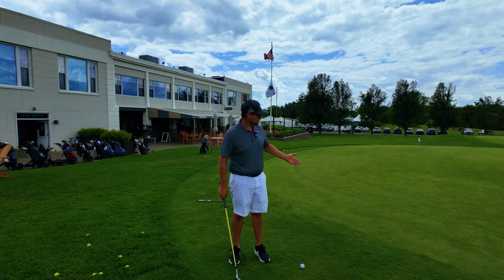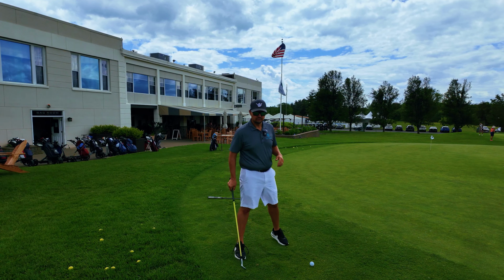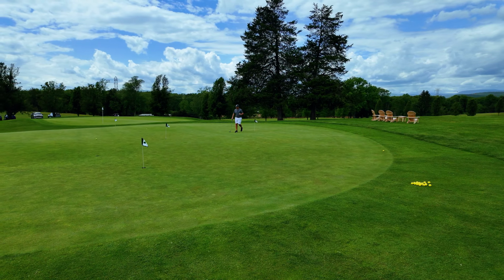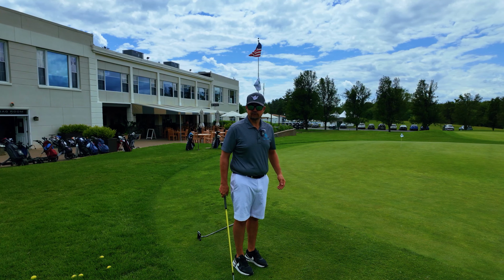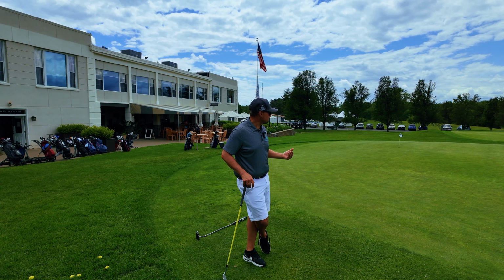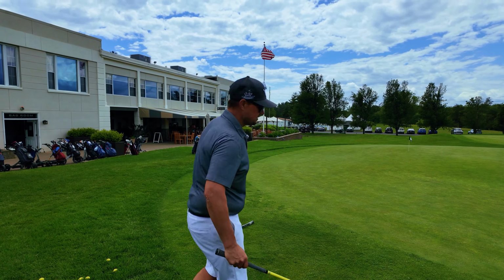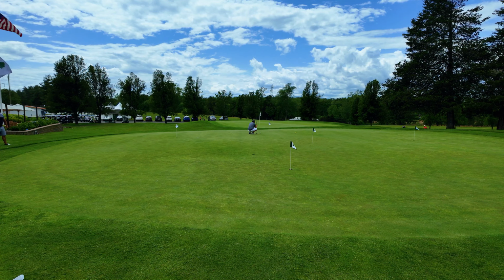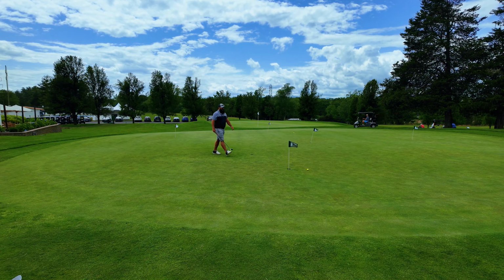Tuesday Talks with JTT Episode 2: Adam's Chipping Challenge - Mastering Up and Downs!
🏌️‍♂️ Video Description:
Welcome to Episode 2 of Tuesday Talks with JTT! In this episode, Adam takes you through his chipping challenge, sharing his approach to getting up and down to each flag. Join Adam on the practice green as he demonstrates various chipping techniques and strategies aimed at improving your short game.

From selecting the right club to reading the greens, Adam provides a step-by-step breakdown of his chipping routine. Whether you're looking to lower your scores or simply enhance your short game skills, this episode offers valuable tips and insights to help you get up and down more consistently.

Tune in for an engaging and informative session that’s perfect for golfers of all levels.